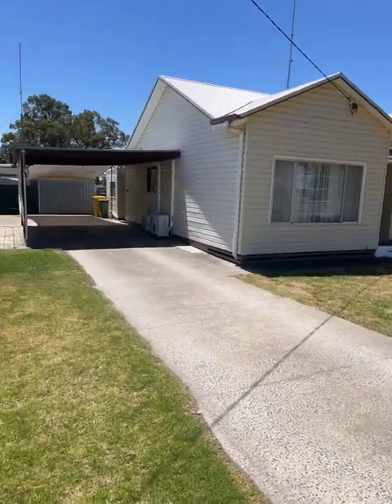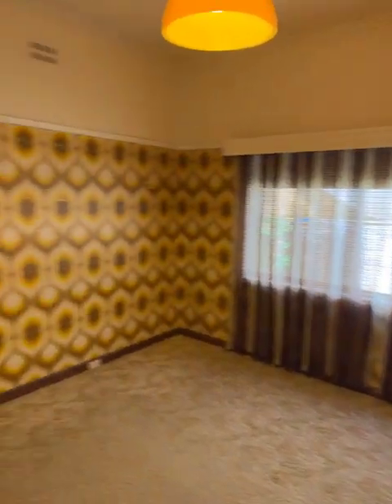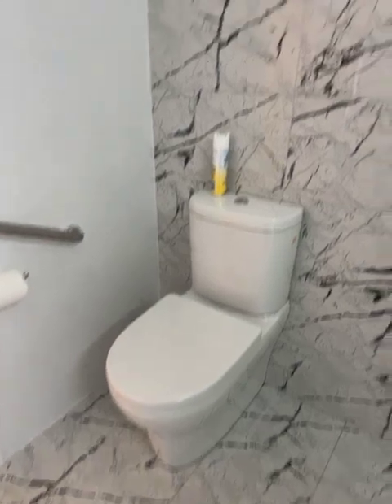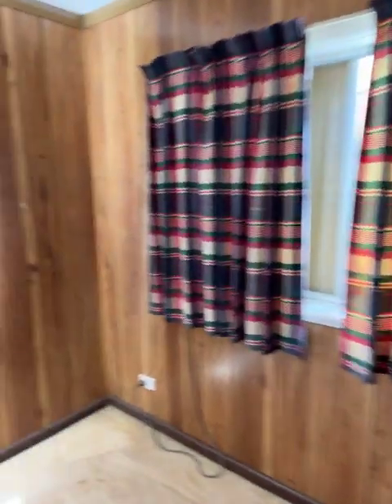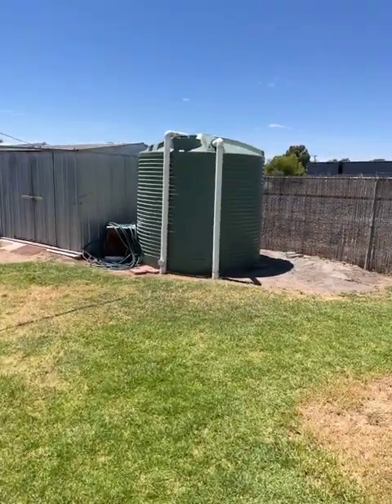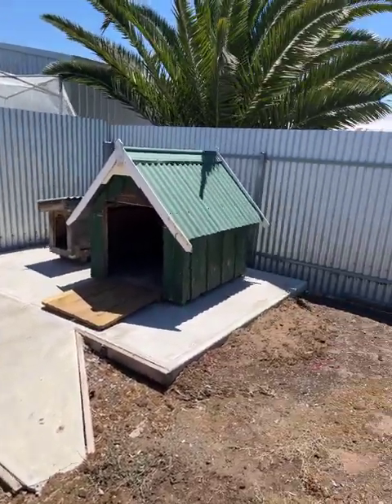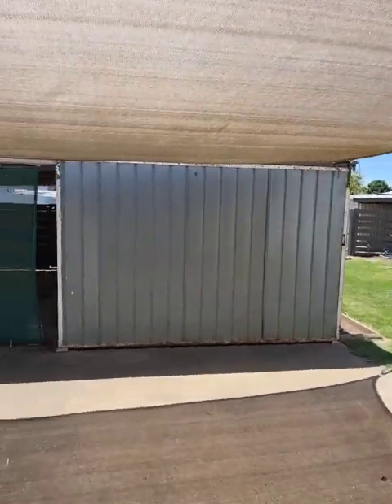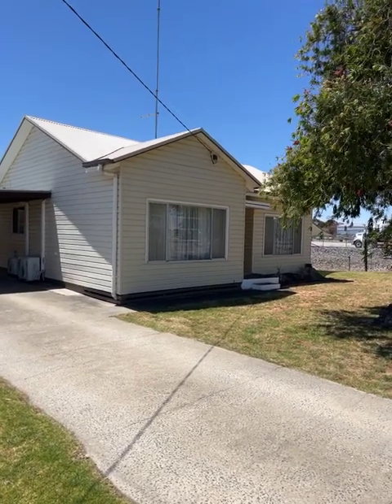20 Kelsall St Warracknabeal